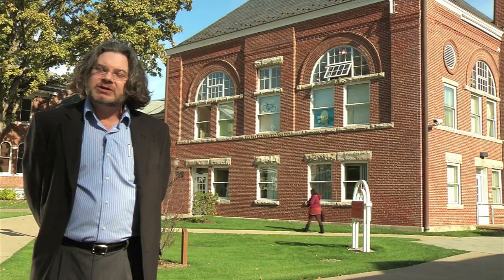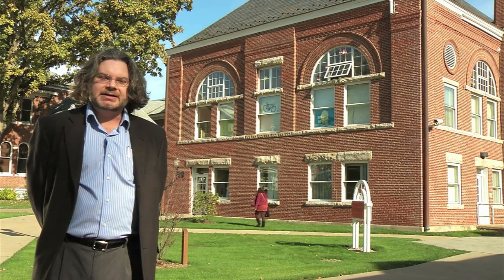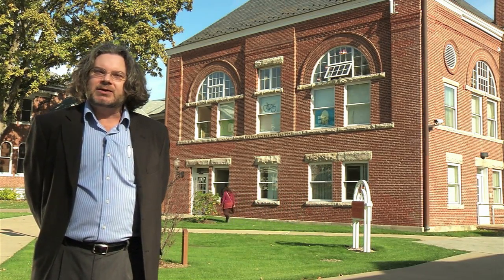Vulcan Hall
Today the Department of Art and Design is housed in Vulcan Hall, but the building originally was constructed to hold the school's first true gymnasium. Completed in 1894, the Romanesque Revival structure also included bathrooms and a dynamo room. After the gymnasium moved to Herron Hall, the building served as a student center.